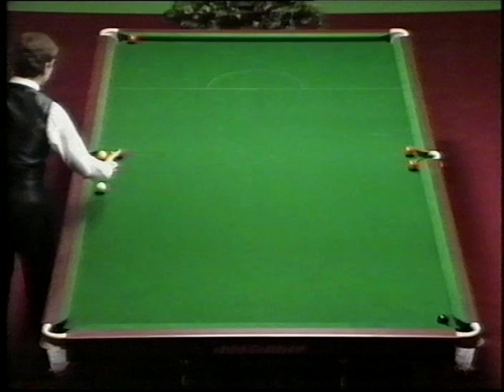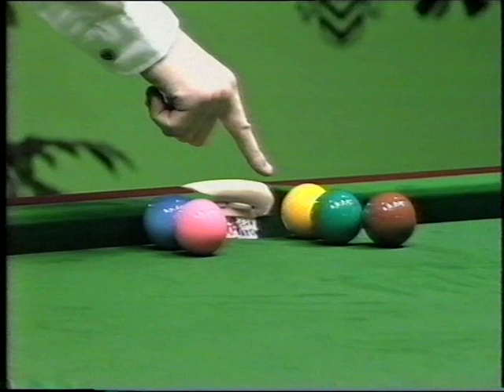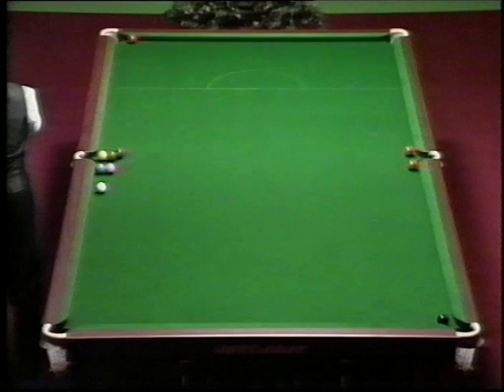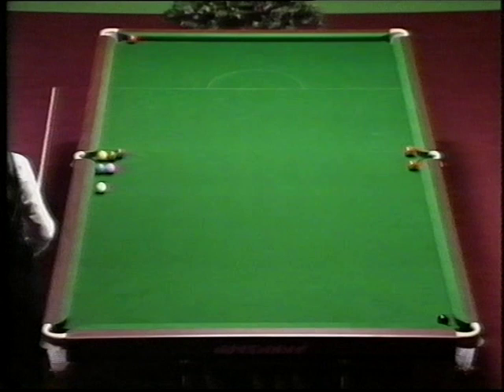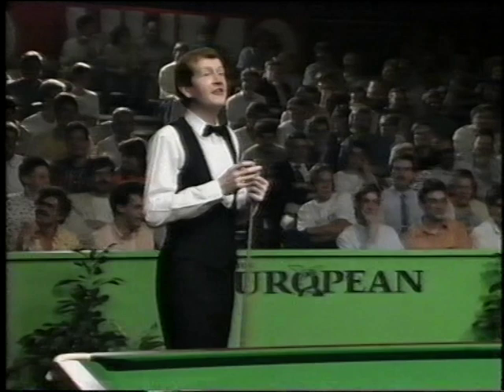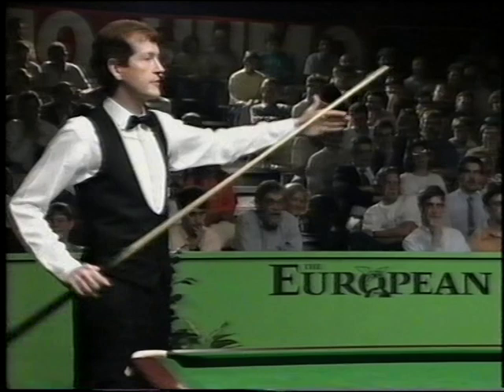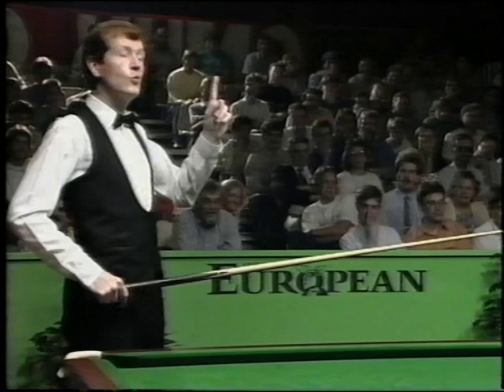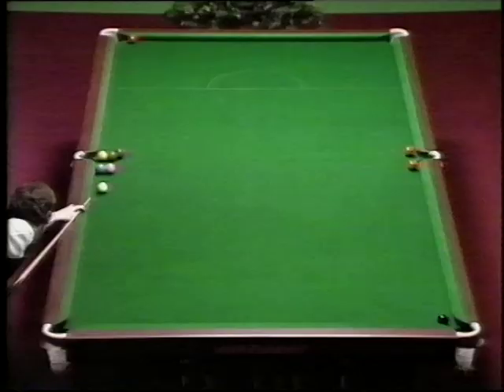Steve Davis Trickshot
steve describes the trickshot to the audience but they can't believe it can happen but it does!!  wow